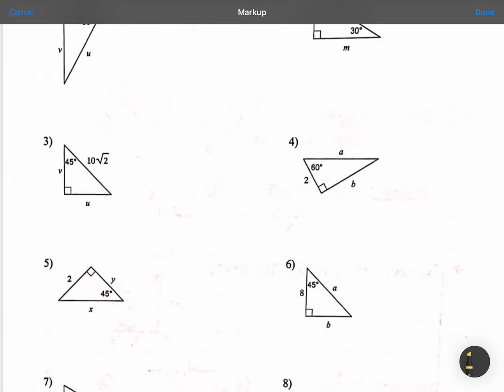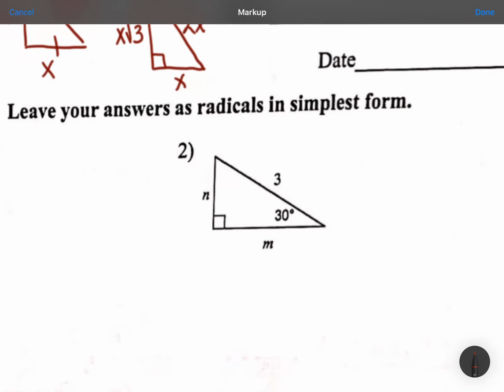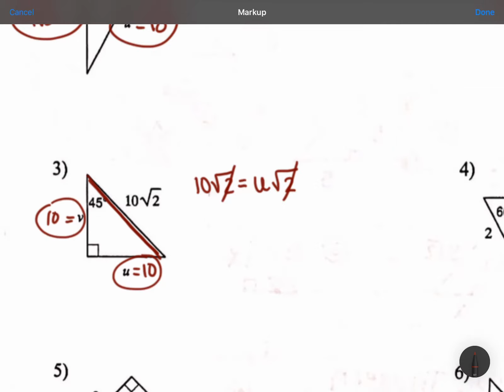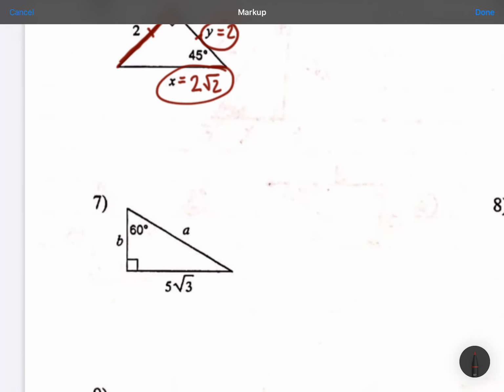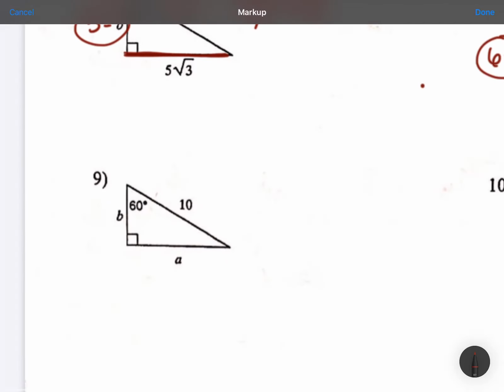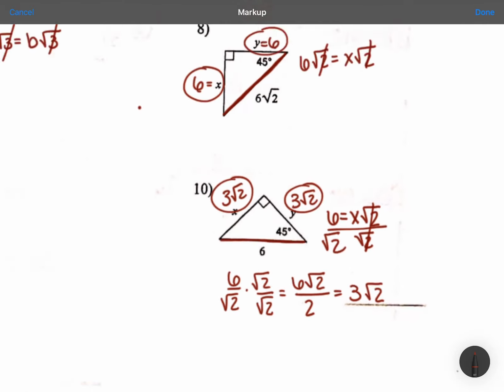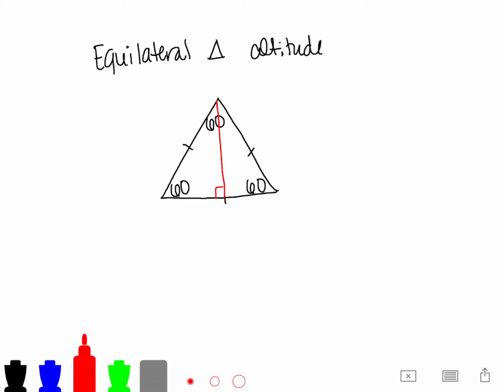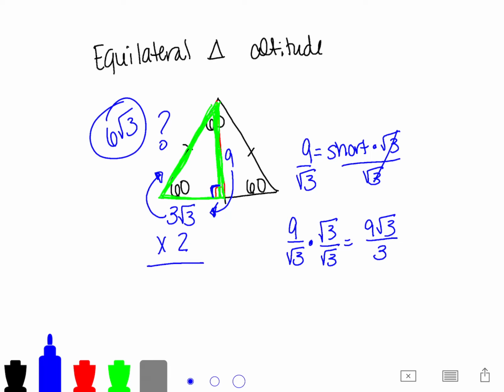Special Right Triangles 2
Practice problems with Special Right Triangles.